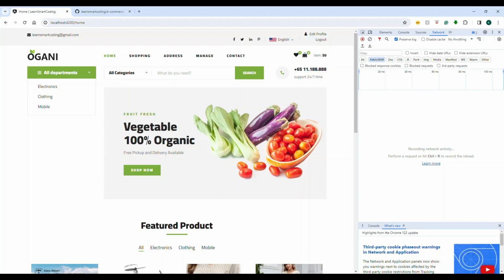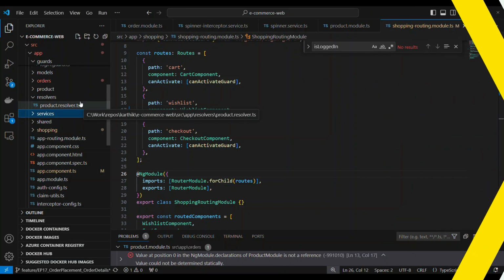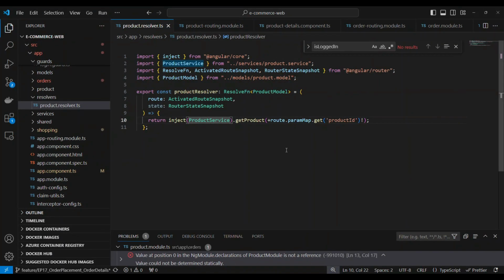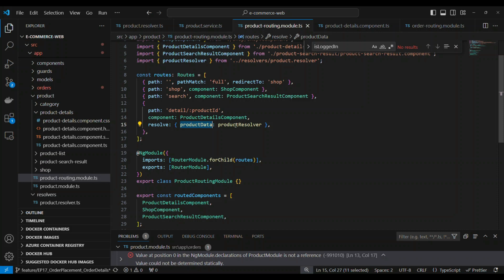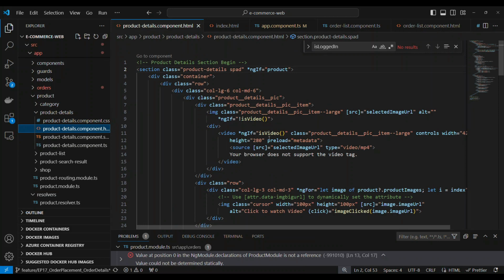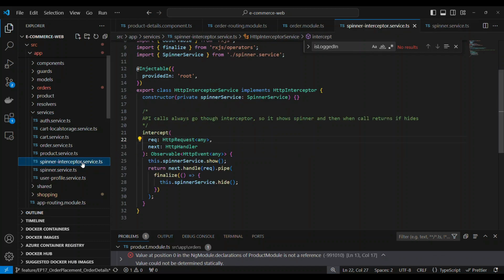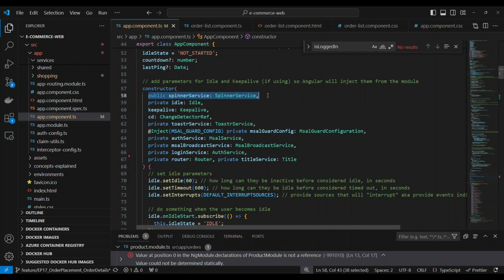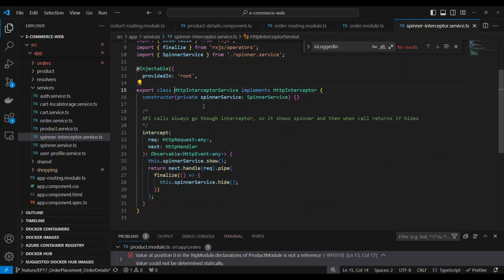E-Commerce Angular Dev Series | Enhancing User Experience with Resolver & Spinner Integration | EP15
Welcome to Episode 15 of the E-Commerce Angular Developer Series! In this tutorial, we focus on enhancing user experience by leveraging Angular Resolver and Spinner integration. Learn how to use Resolver to prefetch data for a route before the component is activated, ensuring smooth navigation and improved performance. Specifically, we utilize the ResolverFn to fetch product details when navigating to a product page. Additionally, discover how to automatically detect outgoing API calls and dynamically start and stop a spinner in the app component to provide visual feedback to users. Follow along with practical examples and step-by-step guidance to elevate the user experience of your Angular application.

Happy coding!